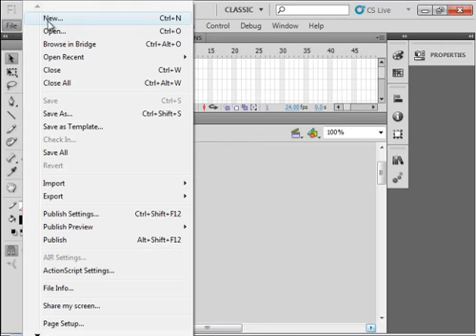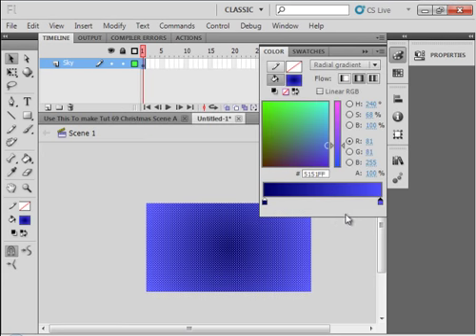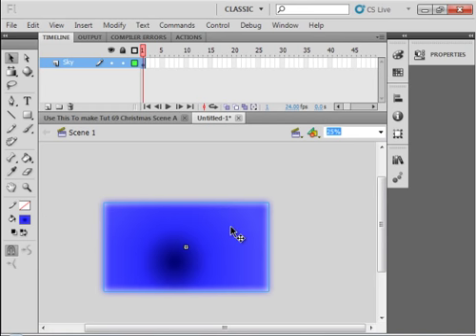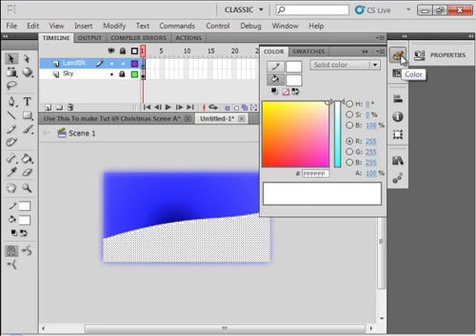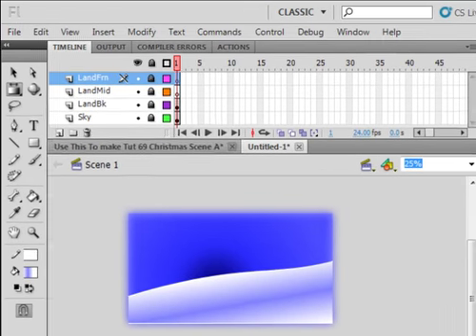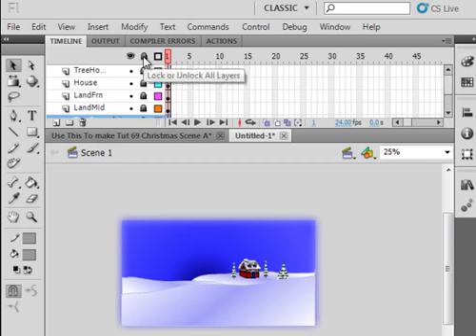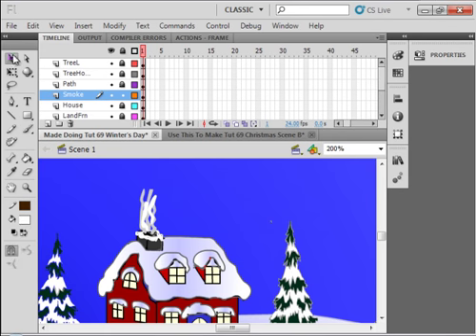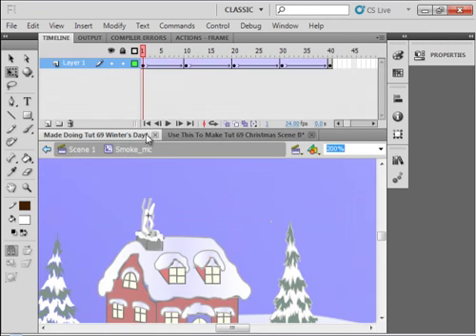Flash Tutorial 69 Christmas Snowfall Part 1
Draw a winter scene with trees, a cabin and falling snow. The snow flakes  are called onto the stage with action script. This video uses a lot of basic drawing tools and panels: color panel, alignment panel, gradient tool and many more. This is made for beginners. It is a slow moving video with a lot of explanations. Everything in this video was created by me from scratch. I drew the images. I made the graphics. The programming is based on my knowledge and experience of the language.